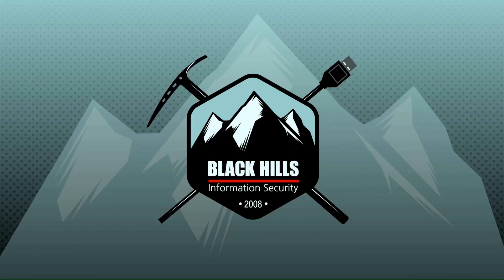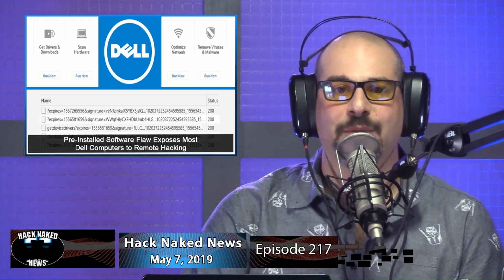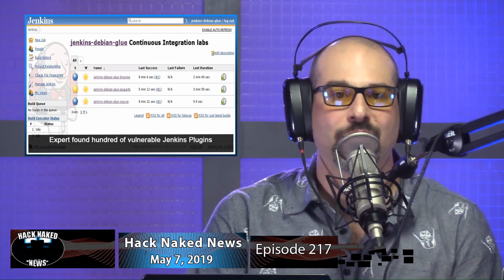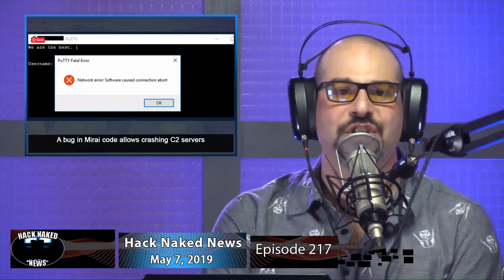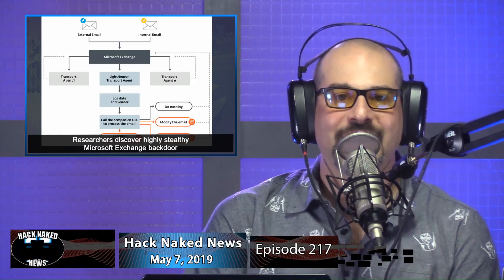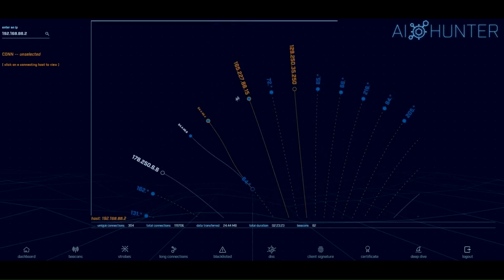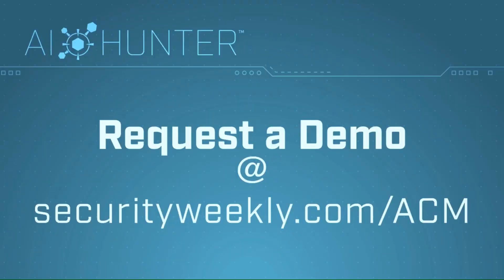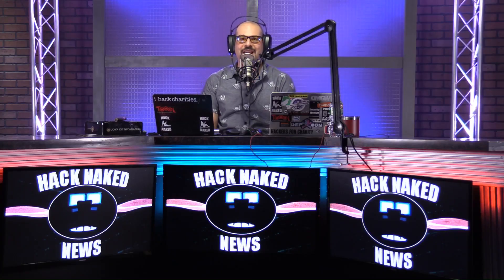May 7, 2019 - Hack Naked News #217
This week, software flaw exposed most dell computers to remote hacking, Israel neutralizes cyber attack by blowing up a building with hackers, an expert that found hundreds of vulnerable Jenkins plugins, a bug in Mirai code allows crashing C2 servers, and how researchers discovered a highly stealthy Microsoft Exchange Backdoor! In the expert commentary, the return of Jason Wood from Paladin Security, joins us to talk about how Japan is developing a computer virus to fight cyber attacks!

Time Stamps:

2:03 - Pre-Installed Software Flaw Exposes Most Dell Computers to Remote Hacking
3:28 - Israel Neutralizes Cyber Attack by Blowing Up A Building With Hackers
4:19 - High-Severity PrinterLogic Flaws Allow Remote Code Execution
5:16 - Expert found hundred of vulnerable Jenkins Plugins
6:07 - Mysterious attacks wipe Git repositories and ask a ransom to rescue code
7:05 - A bug in Mirai code allows crashing C2 servers
7:51 - An attempt to phish my Amazon Web Services account
8:40 - Researchers discover highly stealthy Microsoft Exchange backdoor

to get all the latest episodes!